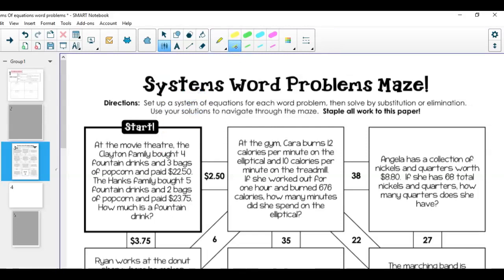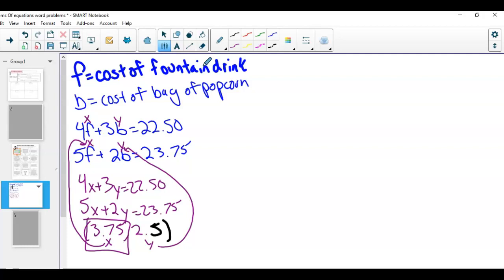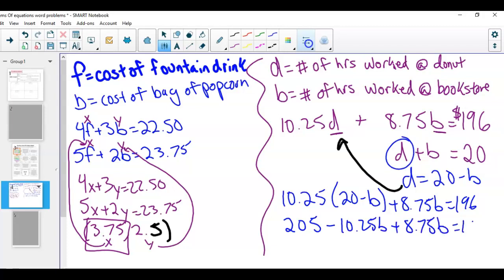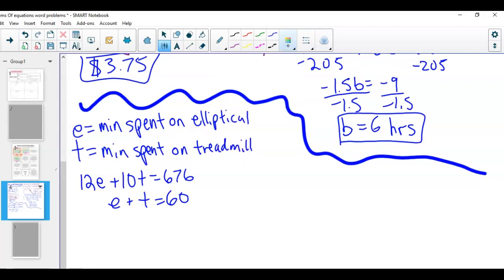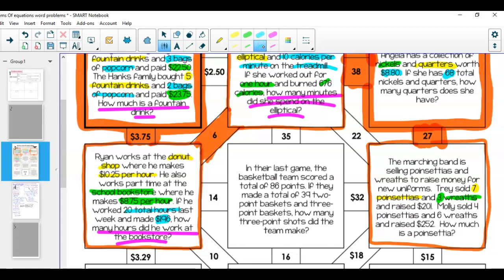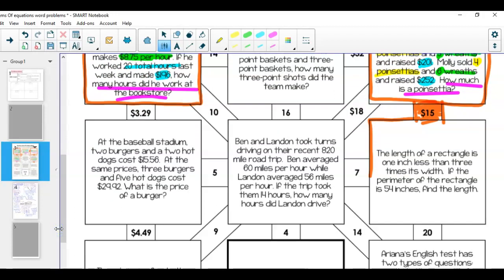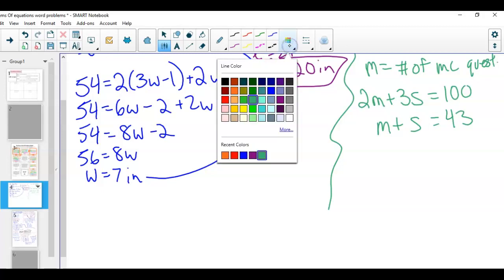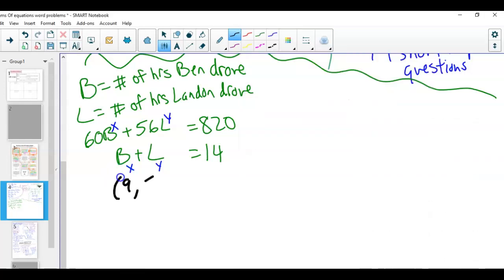Solving systems with word problems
Shows how to use substitution &  graphing methods with word problems